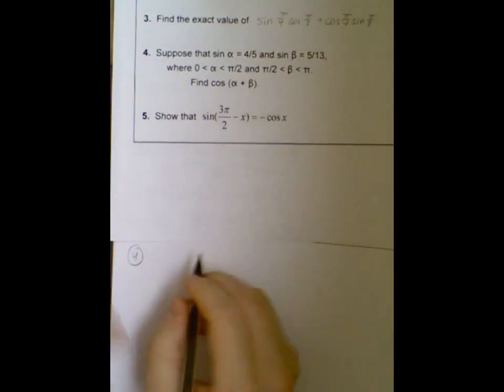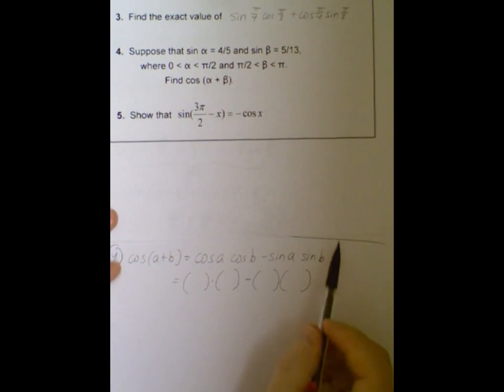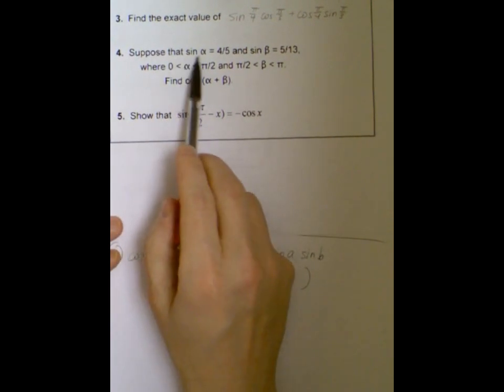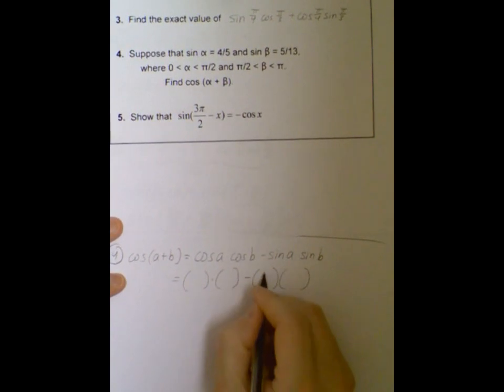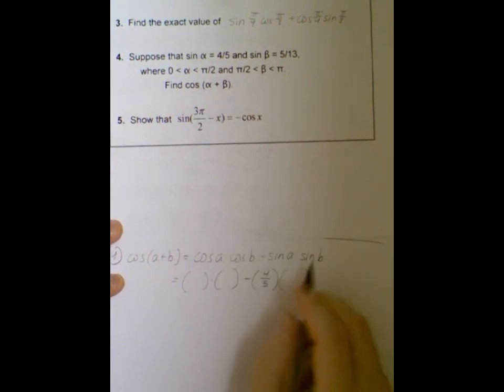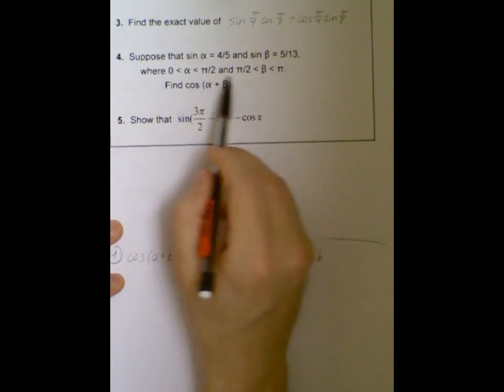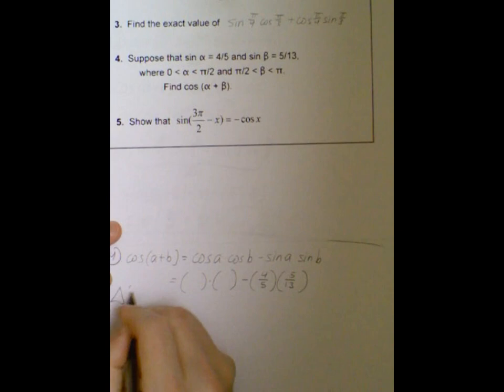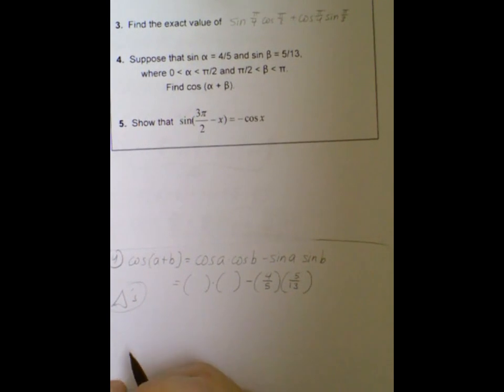Trigonometry Sum and Difference Formulas for the Sine and Cosine Functions - Example #4